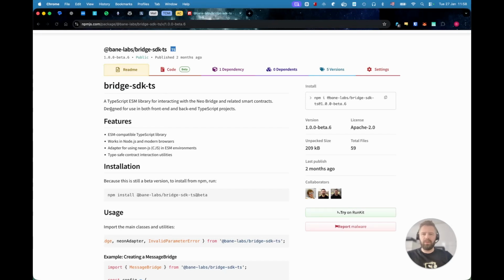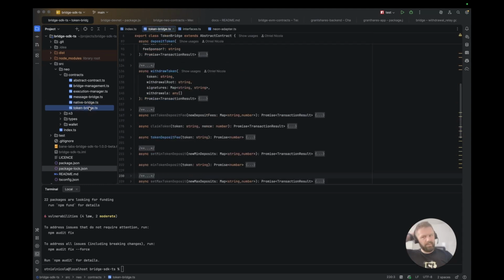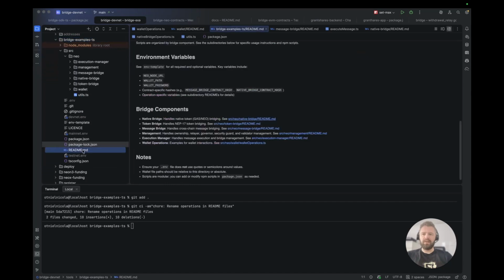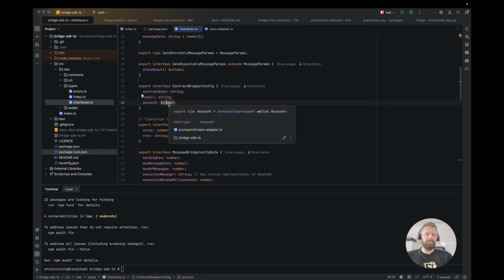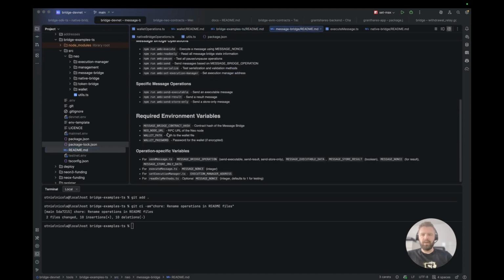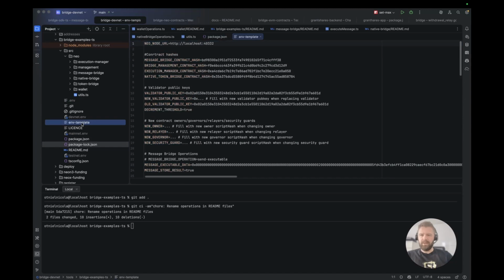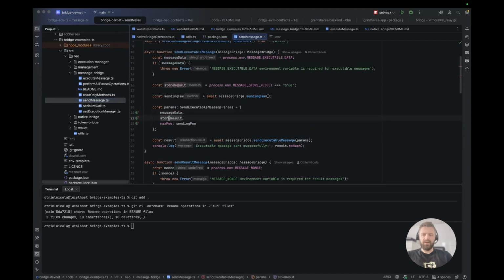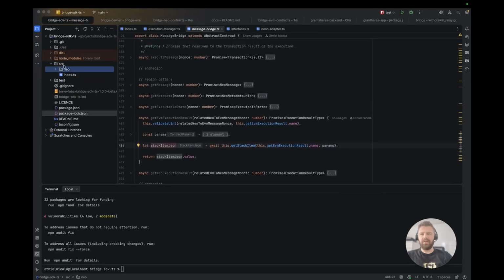Getting Started with the Neo Bridge SDK TypeScript Library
Learn how to use the Bridge SDK TypeScript Library, a powerful tool designed for both backend and frontend developers to interact with the Neo Bridge and its related smart contracts.

In this tutorial, we provide a technical overview of the SDK, including:
- Installation & Setup: How to install the latest beta version and import key components like the Message Bridge.
- Core Contracts: An overview of the available contract wrappers, including Bridge Management, - Execution Manager, Native Bridge, and Token Bridge.
- Practical Examples: A walkthrough of the examples repository, demonstrating how to perform operations like native bridge deposits and sending executable messages.
- Configuration: How to instantiate contract wrappers using RPC URLs, contract hashes, and NeonJS account objects.
- The library utilizes an adapter for NeonJS to ensure a seamless development experience.
EVM Support is coming soon.

*Timestamps*
0:07 - What is bridge-sdk-ts
0:40 - Getting started
2:30 - Introduction to examples
6:08 - Message bridge example → execute
7:10 - Message bridge example → send executable message
9:39 - Additional docs & GitMyABI
10:41 - Get in touch!